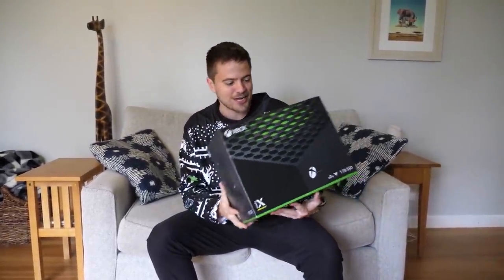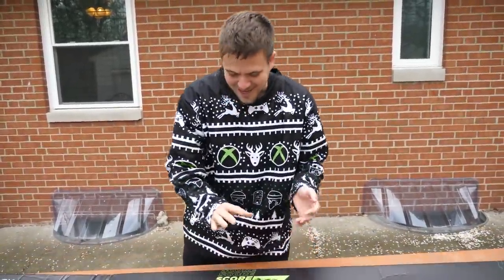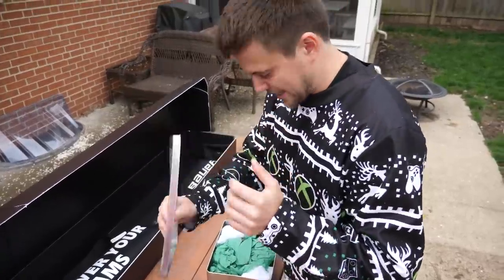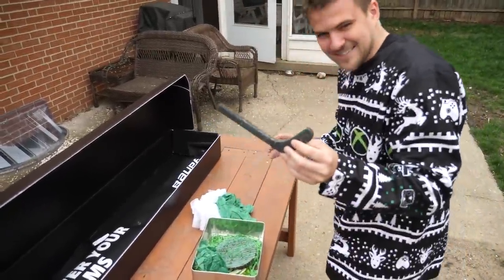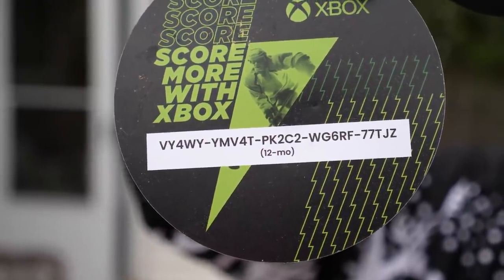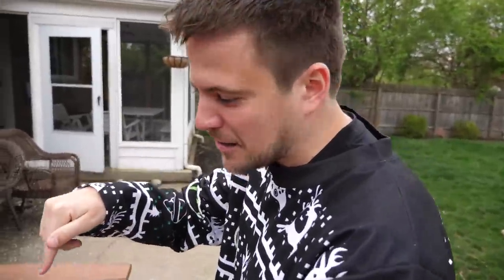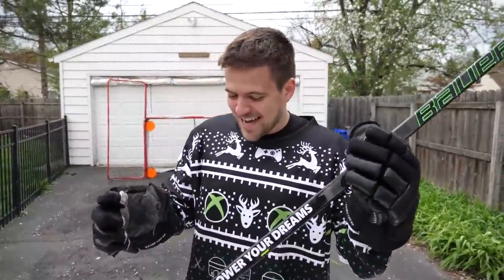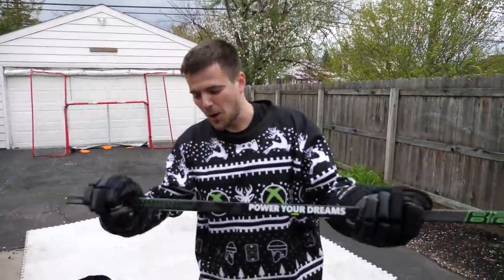UNBOXING THE SECRET XBOX HOCKEY STICK?!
Today, we unbox a mystery package from Xbox that looks a lot like a hockey stick.

EQUIPMENT I USE:
Game Capture➝